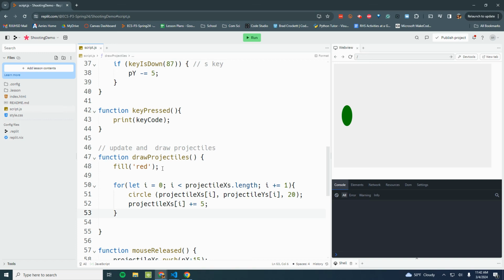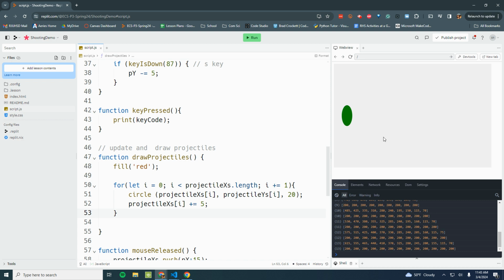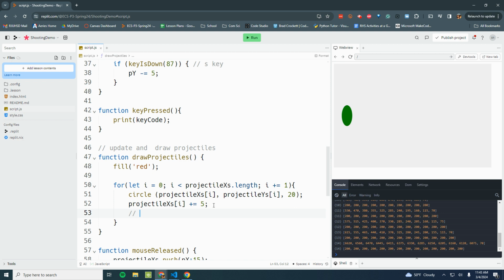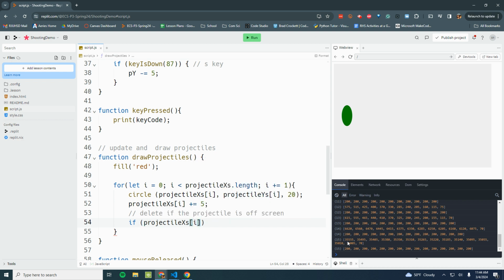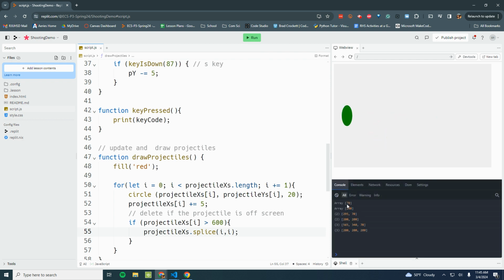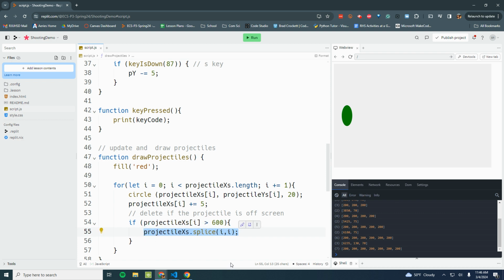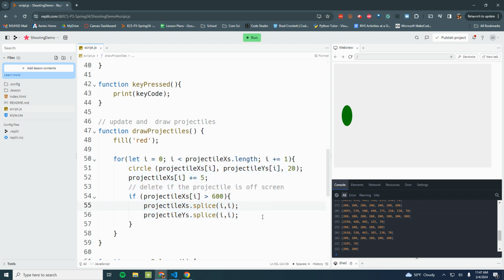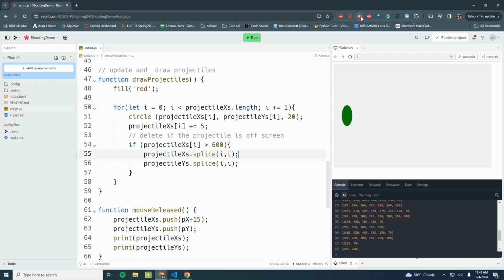Projectiles with P5JS part 2 - removing off screen projectiles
Part 2 of Projectiles in P5JS. Removing the projectiles that have gone off screen.